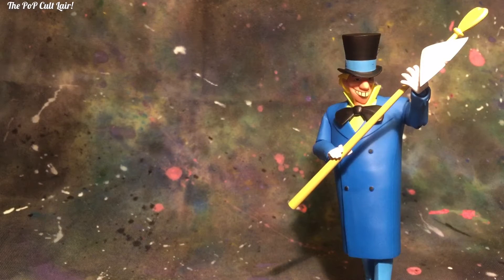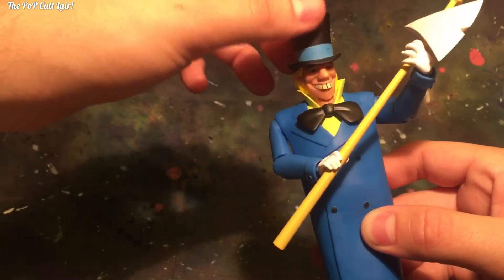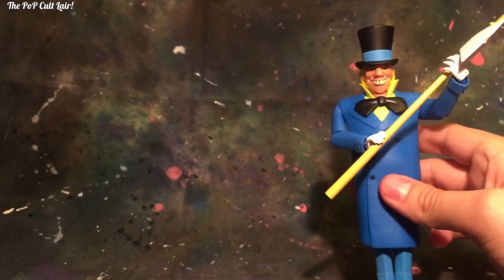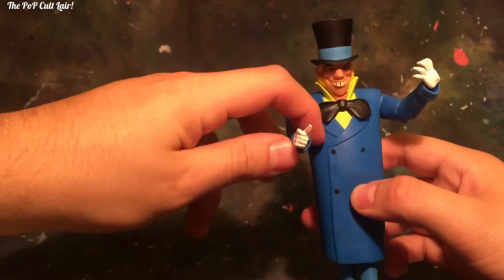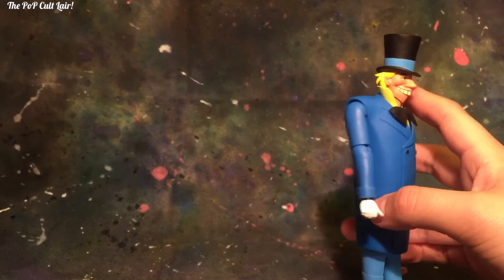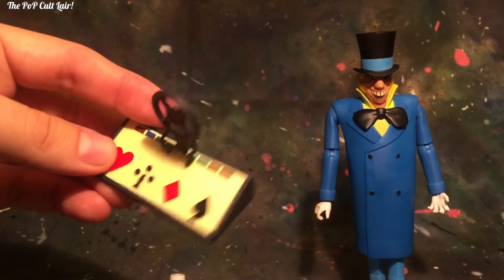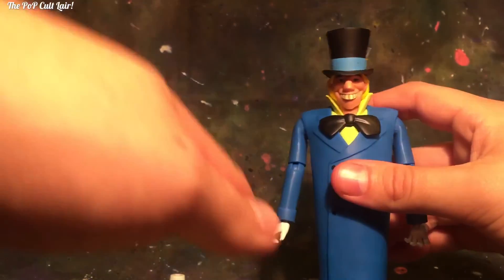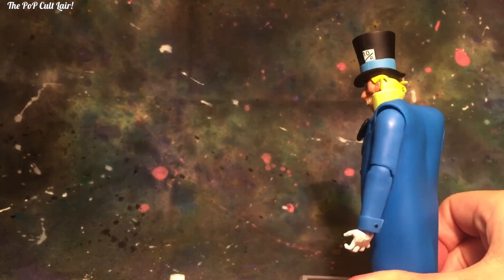DC collectibles Batman the animated series "Mad Hatter" Jervis Tetch toy review!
The PoP Cult Lair welcomes all to another great toy review! The Mad Hatter from the batman animated series toy line!

Pros:
looks, and sculpted great!
Lots of accessories
Awesome art stand

Cons:
can not stand very well
Stand doesn't work as well as it should
Ankle ball pivot isn't the strongest